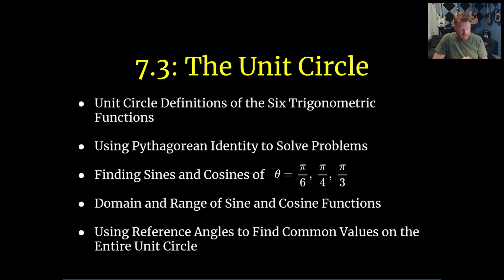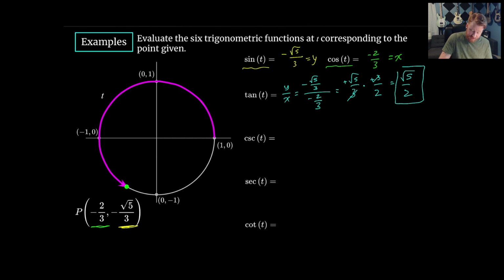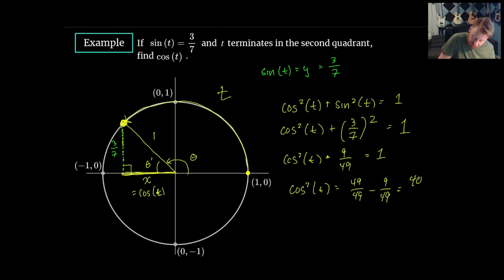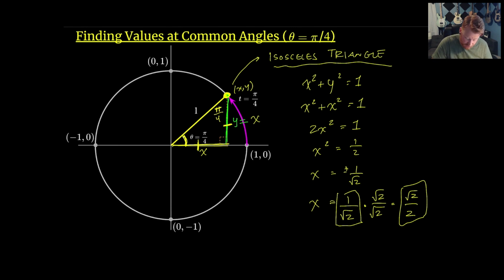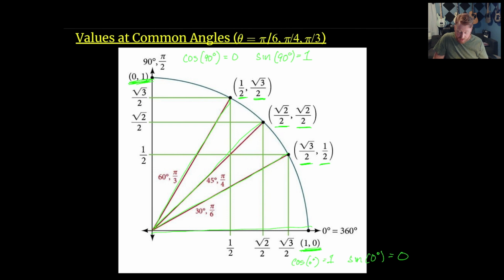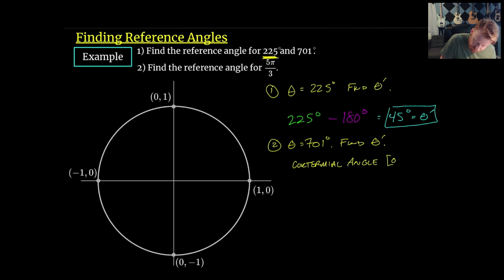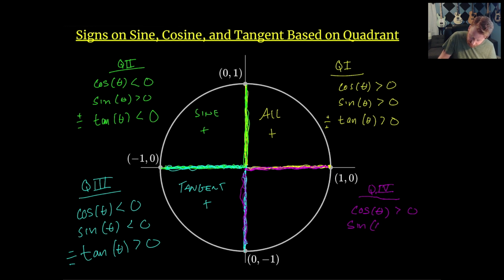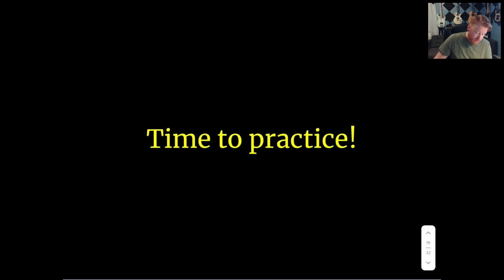The Unit Circle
In this video we cover:
-Unit Circle Definitions of the Six Trigonometric Functions
-Using Pythagorean Identity to Solve Problems
-Finding Sines and Cosines of pi/6, pi/4, pi/3
-Domain and Range of Sine and Cosine Functions
-Using Reference Angles to Find Common Values on the Entire Unit Circle